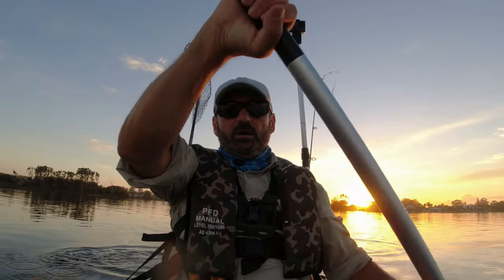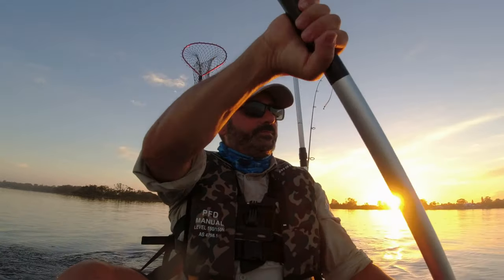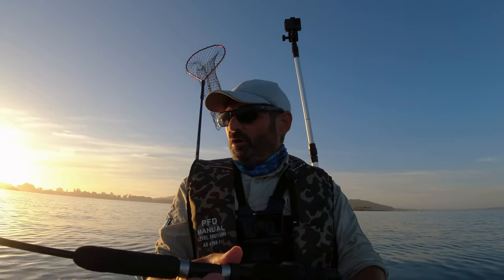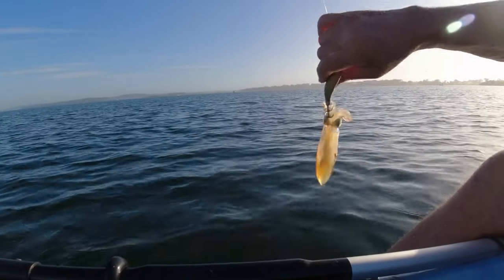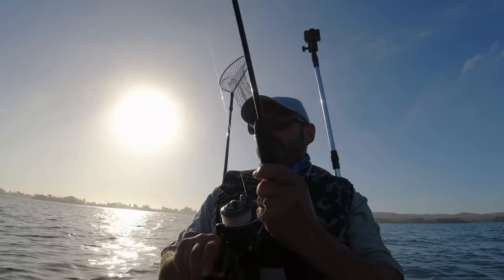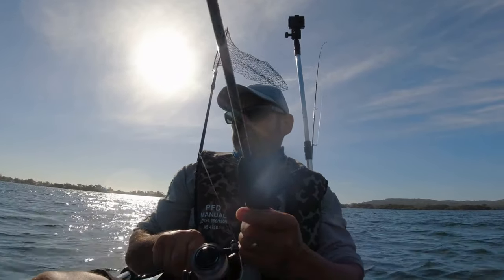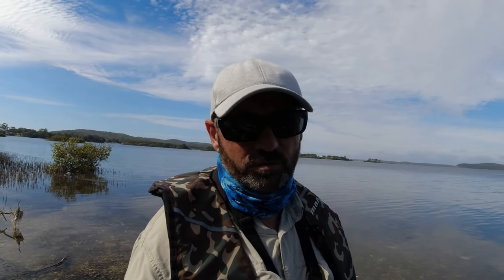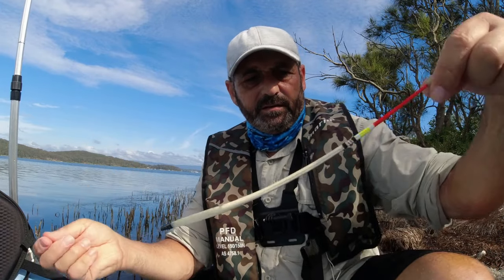Catching Mullet, Squid and Garfish.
I can not recommend "Newcastle Photo and Art" highly enough for their quality and attention to detail.
Thank you for your generous gift.🙂👍